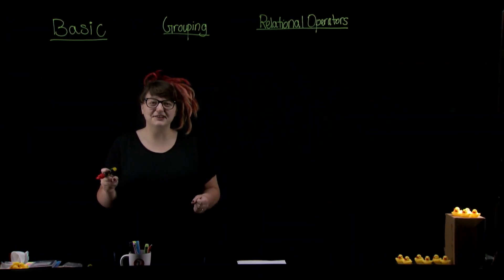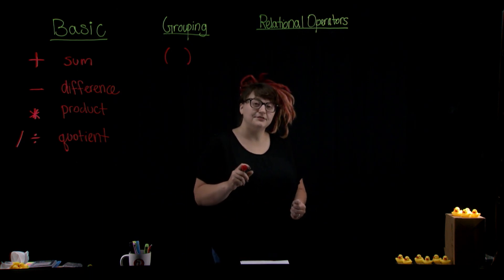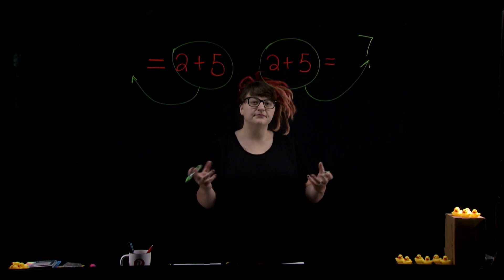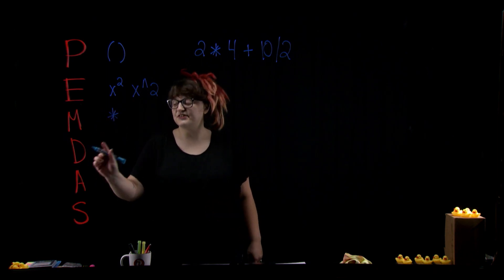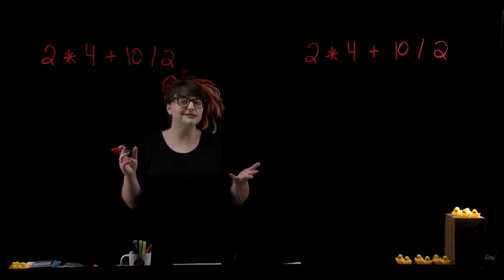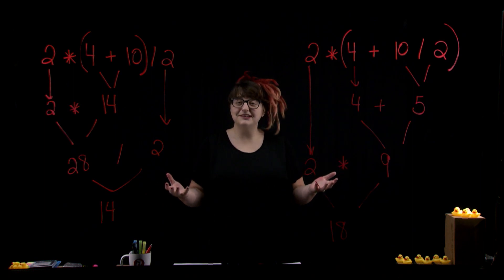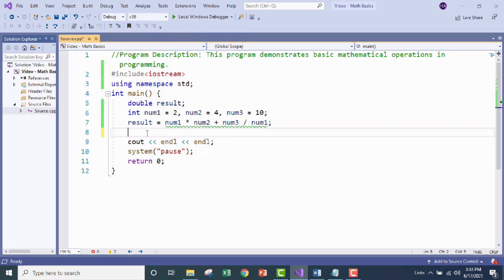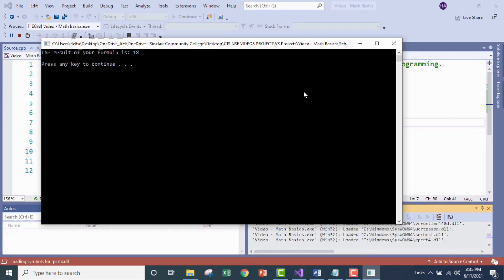#7 - Doing Basic Math in C++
In this video we throw back to our grade school days and brush up on our math skills. Join me for a brief math review and then we'll put our skills into practice with a simple mathematical program.

Oh, and enjoy the puns. ;)

0:00 - Opening
0:00 - Introduction
0:44 - Math Review
3:07 - Less than / Greater than trick
3:33 - Assignment Direction
5:33 - PEMDAS
9:57 - Coding Formulas
12:51 - Test Data
13:44 - Closing

Programming for this series is done in Visual Studio 2019 Community Edition.